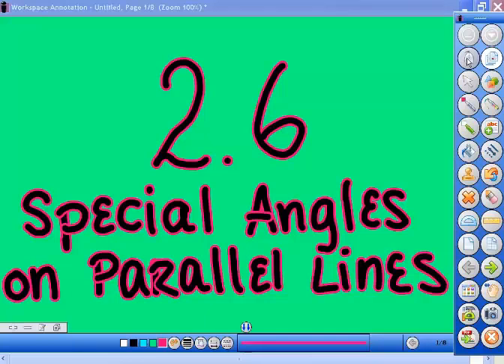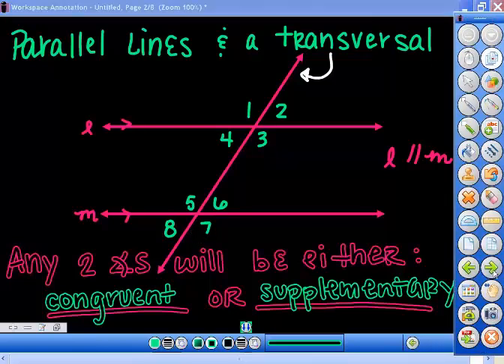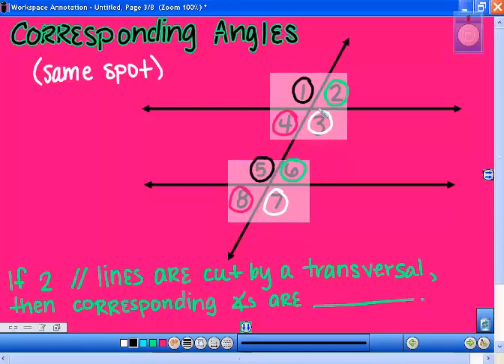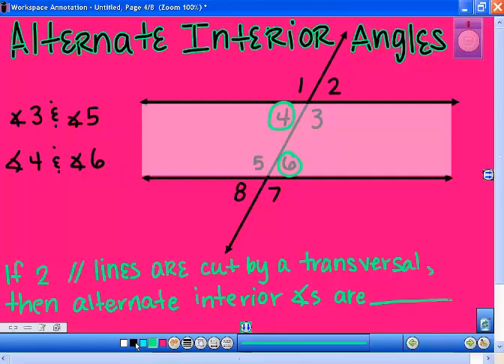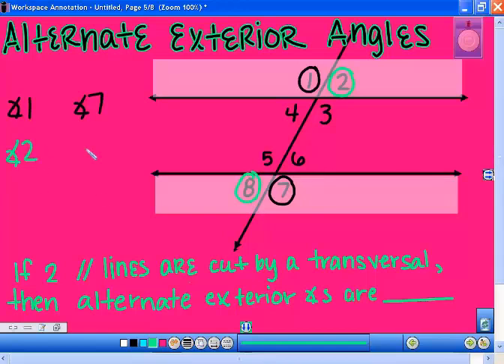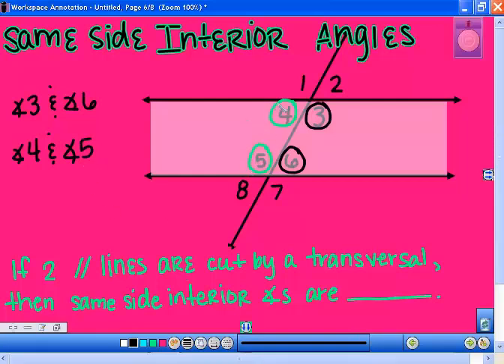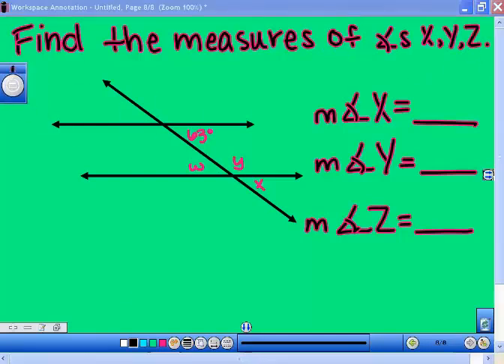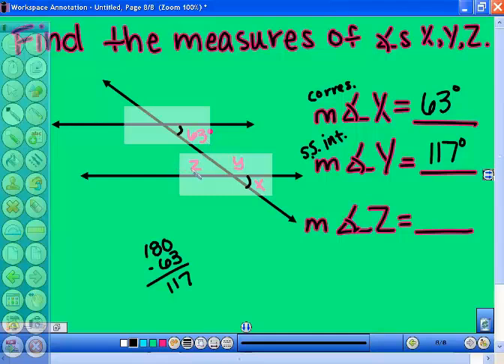2.6 Special Angles on Parallel Lines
Mrs. File's Geometry, sections 2.6-Special Angles on Parallel Lines